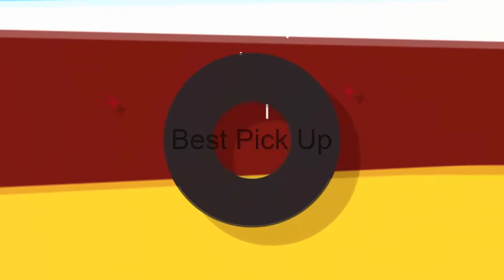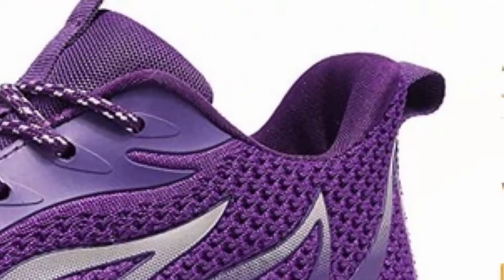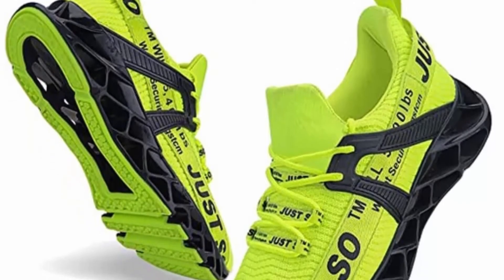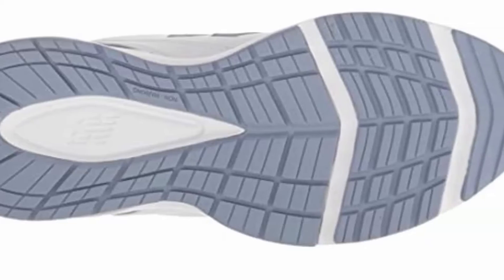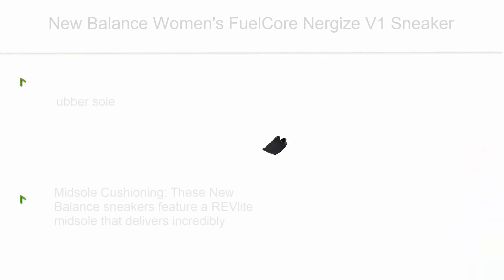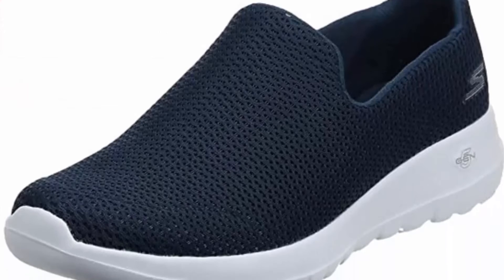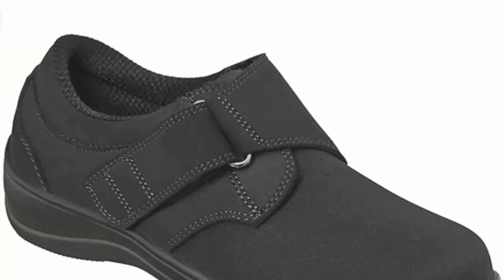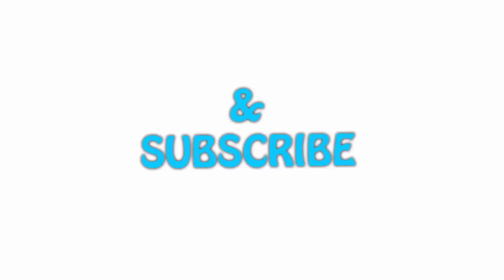✅ 10 Best Walking Shoes New Model 2022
► 10 Best Walking Shoes;
❥ Top 1. Orthofeet Proven Bunions and Foot Pain Relief

❥ Top 2. Extra Wide Walking Shoes for Men Wide Width Sneakers for Flat Feet Arch Fit Heel Pain Relief - Rebound Core

❥ Top 3.  Skechers Women's Go Walk Joy Walking Shoe

❥ Top 4.  New Balance Women's FuelCore Nergize V1 Sneaker

❥ Top 5. Ryka Women's Devotion Plus 2 Walking Shoe

❥ Top 6.  Saucony Women's Cohesion 13 Running Shoe

❥ Top 7.  New Balance Women's 608 V5 Casual Comfort Cross Trainer

❥ Top 8. WONESION Mens Breathable Walking Tennis Running Shoes Blade Slip on Casual Fashion Sneakers

❥ Top 9. APRILSPRING Boys Girls Sneakers Lightweight Breathable Tennis Sports Running Shoes for Little Kids/Big Kids

❥ Top 10. MOSHA BELLE Womens Non Slip Running Shoes Athletic Tennis Sneakers Sports Walking Shoes